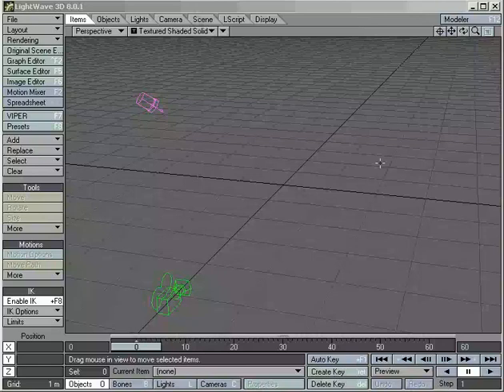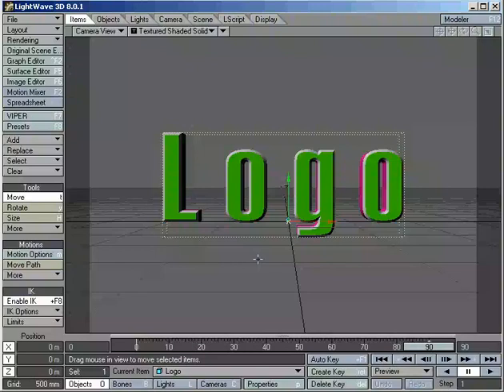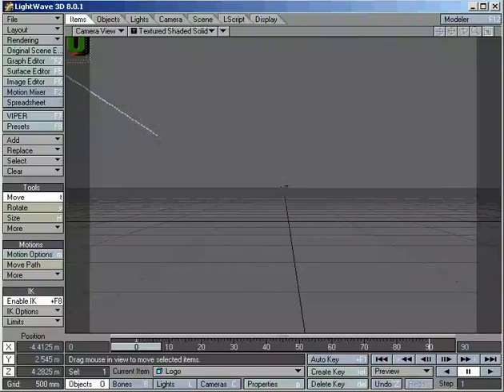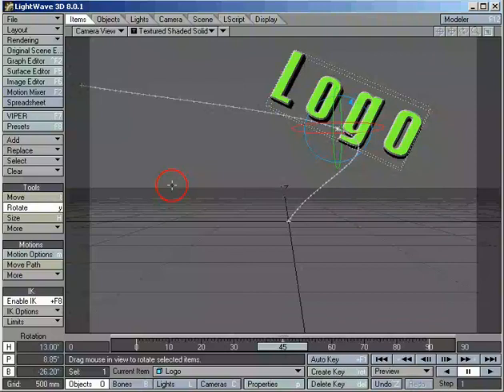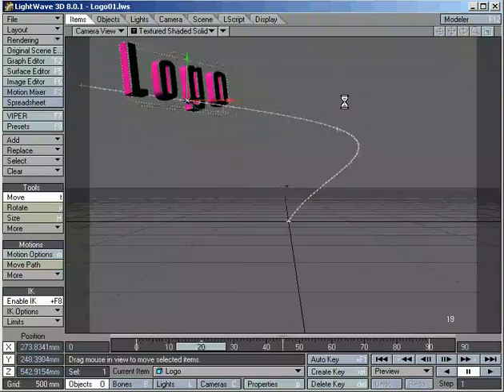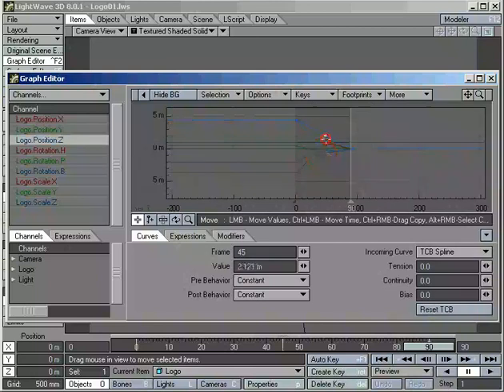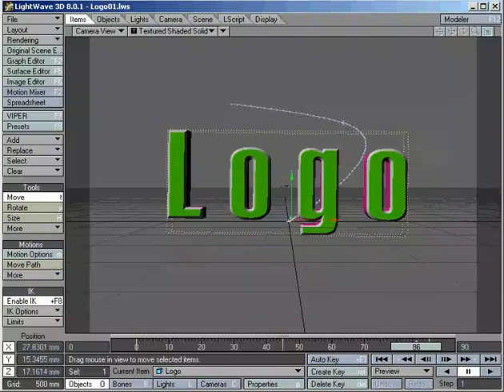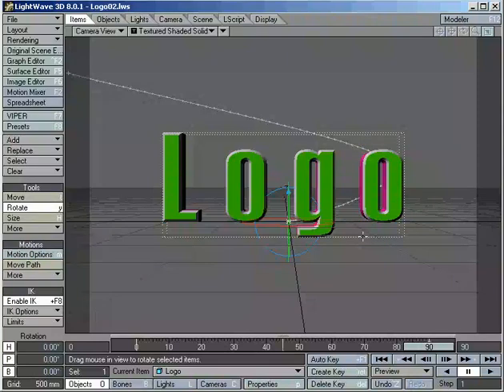Waveguide: Industrial Strength Lightwave Pt. 4 - Flying in a Logo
The previously created text object is brought into Layout and animated. The graph editor is introduced.